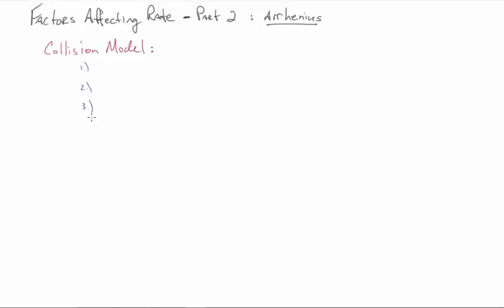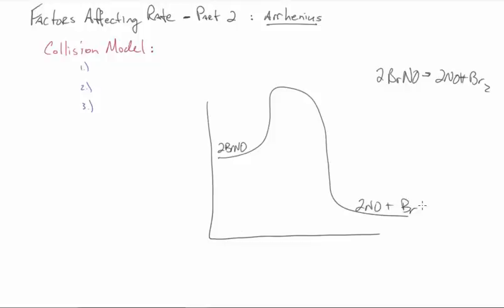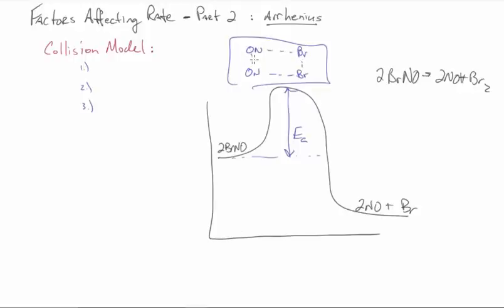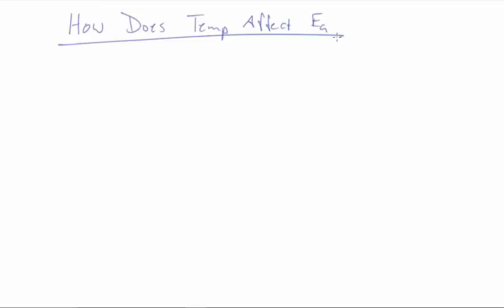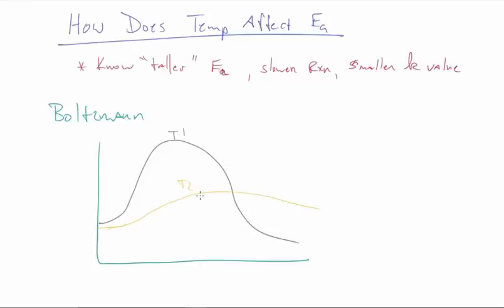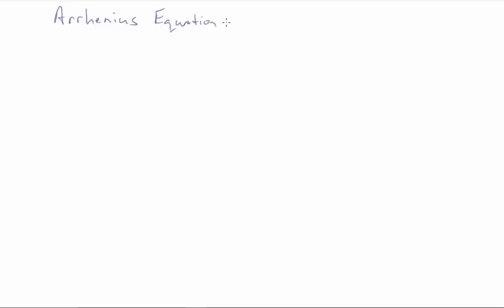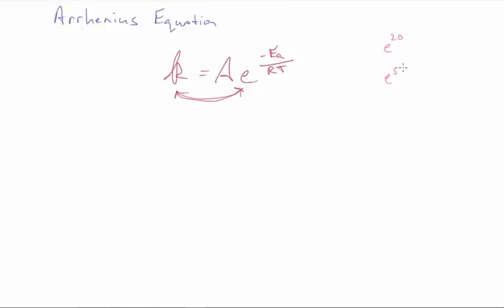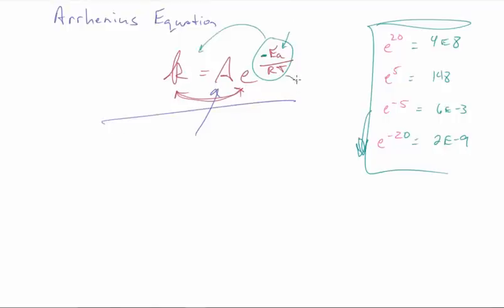AP Chem Factors Affecting Rate Part 2